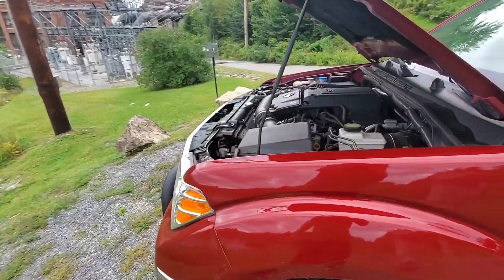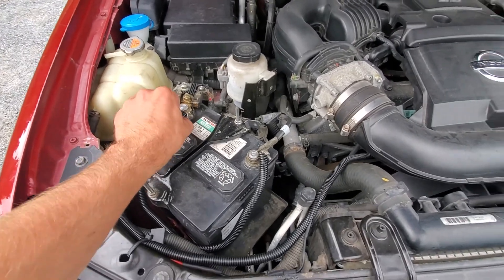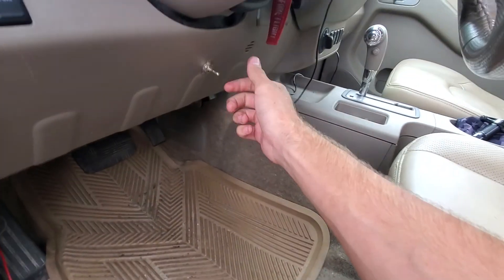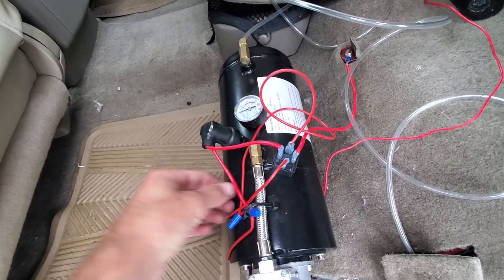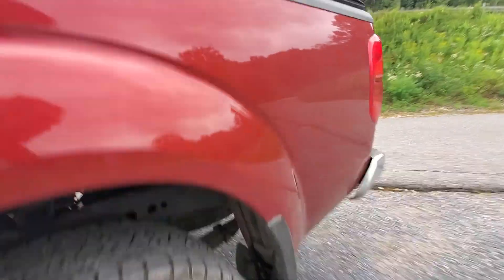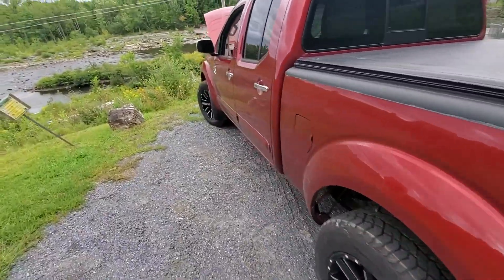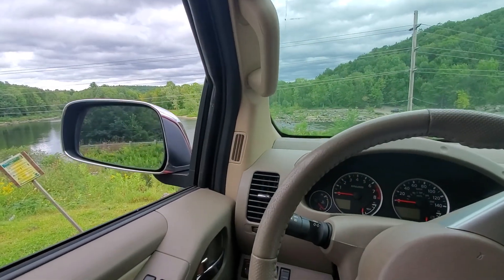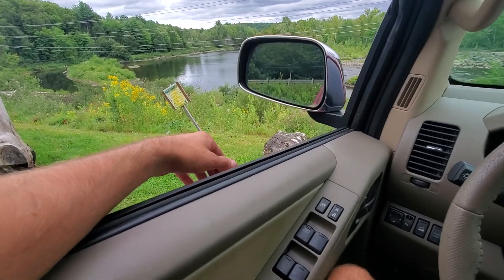Train Horn Wiring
The kit is easy to install, any wiring diagram will work. Had to cut wires on pressure sensor because they were attached to the compressor making the wiring diagrams seem impossible.